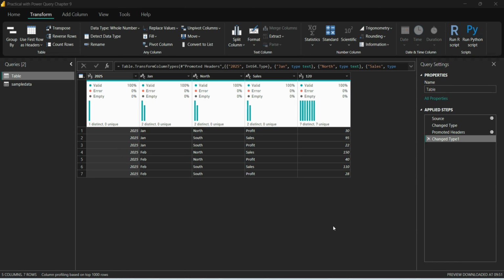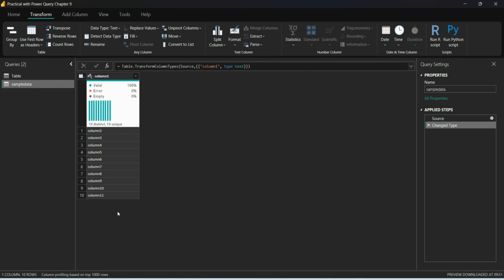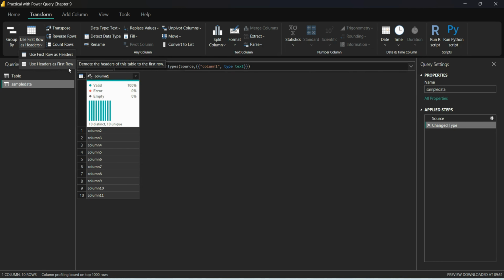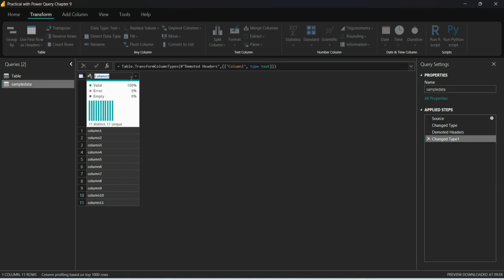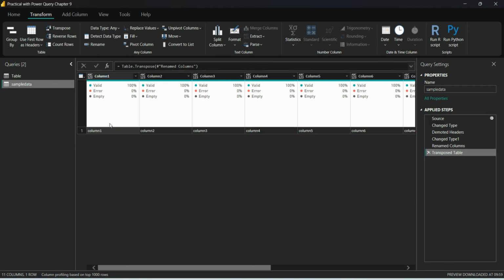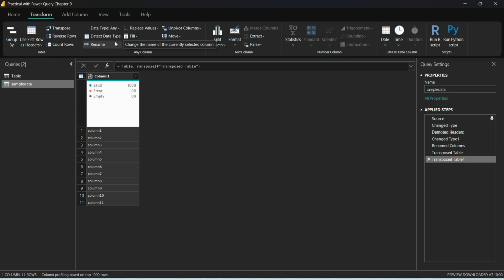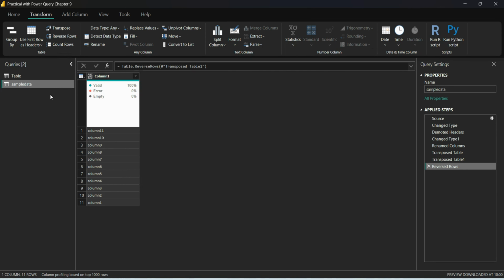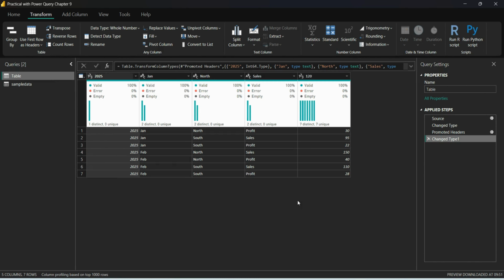How to do Table Level Data Transformation in Power Query | Power BI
The primary objective of this video is to learn the following data transformation steps
1. Explore Transpose
2. Explore Reverse
3. Explore Column Header conversion method
4. Count Rows feature
in Power Query Editor.

I have used Power BI Desktop to demonstrate the above features.